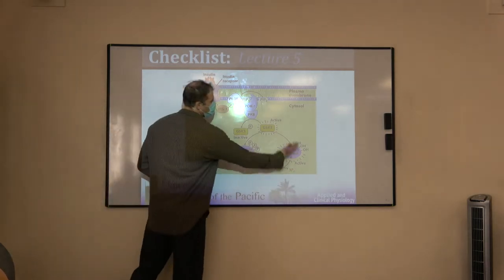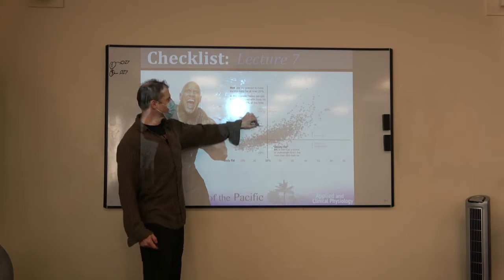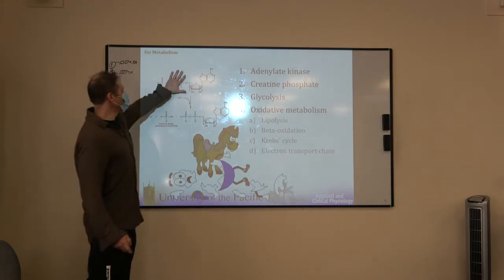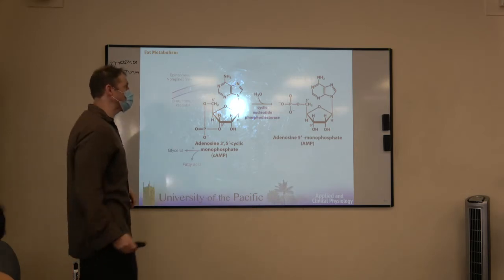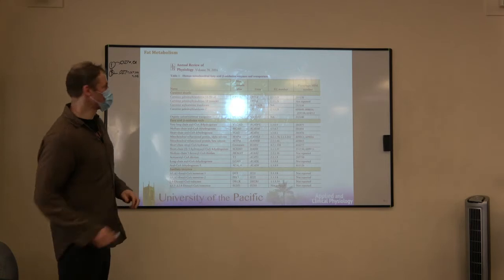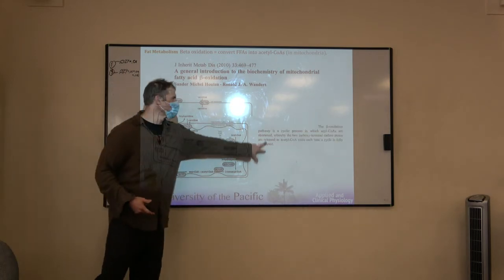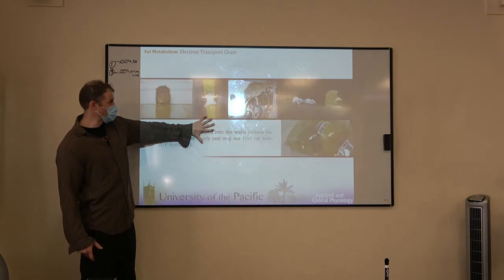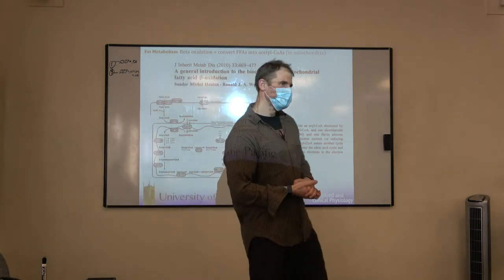Fat Metabolism, Part 2 (Clinical Physiology, Lecture 8)